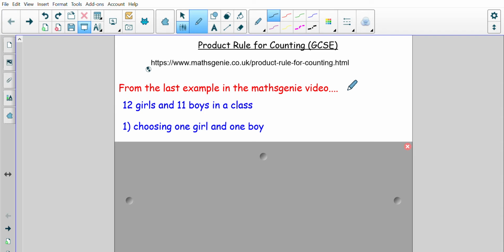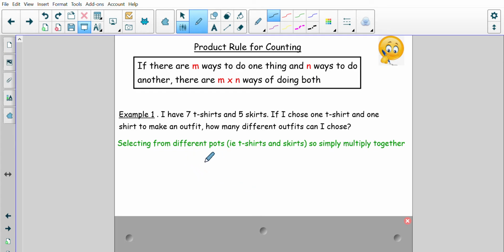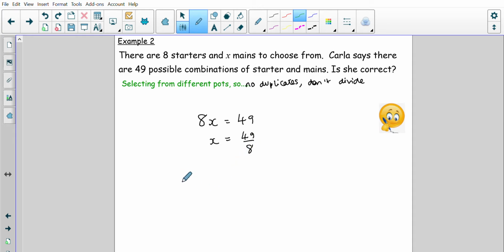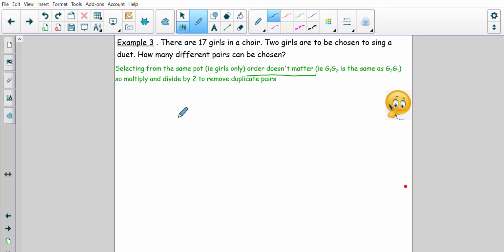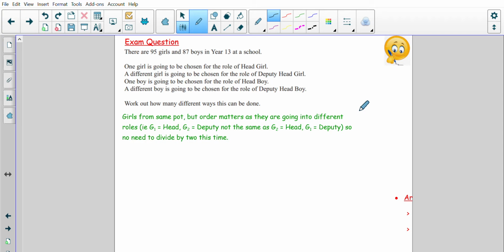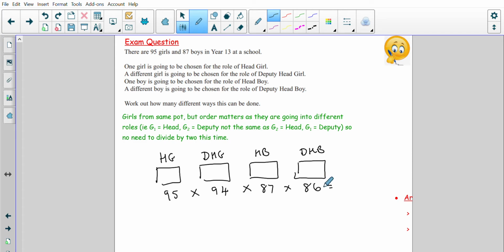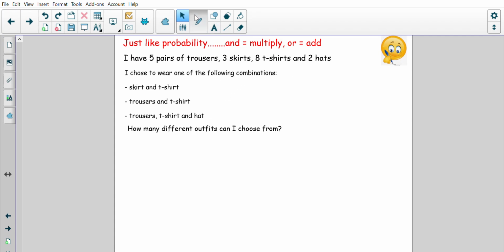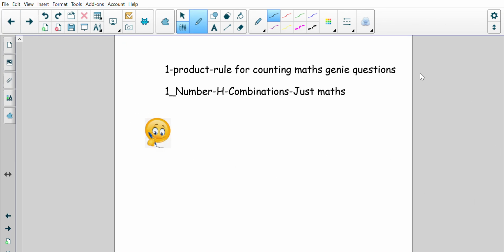1 Product rule for counting GCSE